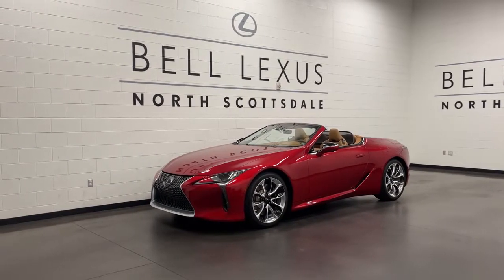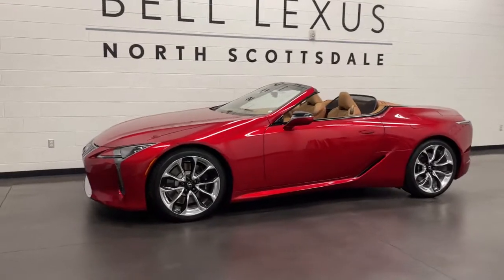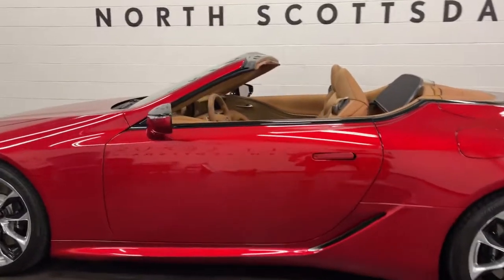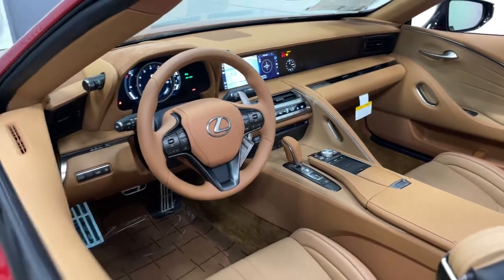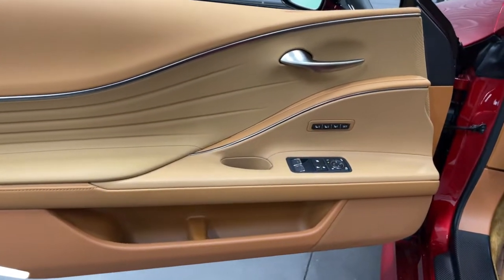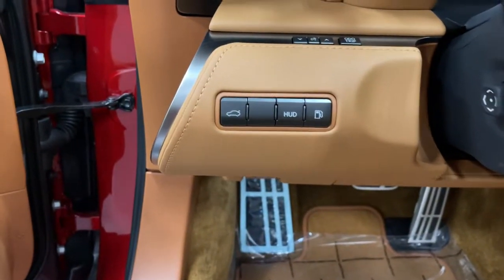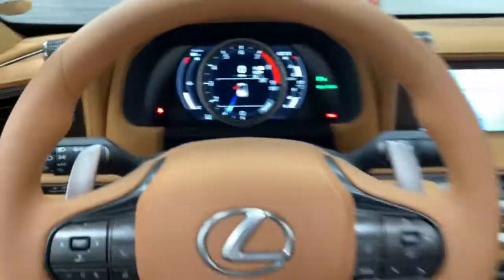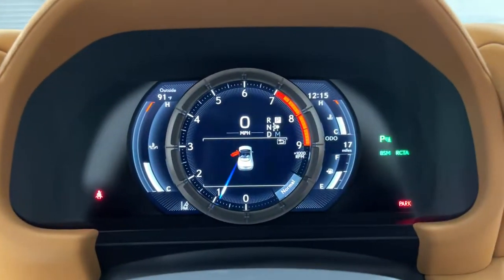2021 Lexus LC Scottsdale, Phoenix, Tempe, Cave Creek, Fountain Hills, AZ 238340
Infrared New 2021 Lexus LC available in Scottsdale, Arizona at Bell Lexus North Scottsdale. Servicing the Phoenix, Tempe, Cave Creek, Fountain Hills area.

18555 N. Scottsdale Rd

Infrared 2021 Lexus LC 500 RWD 10-Speed Automatic 5.0L DOHC
Wheels: 20 Cast Aluminum,Wheels: 21 Forged Alloy,Heated Front Bucket Seats,Leather Perforated Seat Surfaces,Semi-Aniline Perforated Leather Seat Surfaces,Radio: AM/FM Single DVD,Radio: Mark Levinson 13-Spkr Prem Surround Sound,Cold Area Package,Colored Heads-Up Display (HUD),TORSEN Limited-Slip Rear Differential,Premium Paint,CFRP Carbon Scuff Plate,Touring Package,Seat Neck Heater,Front & Rear Parking Support Alert/Brake,Rear Performance Rod,Heated Leather Steering Wheel,12 Speakers,4-Wheel Disc Brakes,Air Conditioning,Electronic Stability Control,Front Bucket Seats,Front Center Armrest,Leather Shift Knob,Navigation System,Tachometer,ABS brakes,Adaptive suspension,Alloy wheels,Auto tilt-away steering wheel,Auto-dimming door mirrors,Automatic temperature control,Brake assist,Bumpers: body-color,CD player,Convertible roof lining,Convertible roof wind blocker,DVD-Audio,Delay-off headlights,Driver door bin,Driver vanity mirror,Dual front impact airbags,Dual front side impact airbags,Four wheel independent suspension,Front anti-roll bar,Front dual zone A/C,Front reading lights,Garage door transmitter: HomeLink,Glass rear window,Heated door mirrors,Heated front seats,Illuminated entry,Integrated roll-over protection,Knee airbag,Low tire pressure warning,Memory seat,Occupant sensing airbag,Outside temperature display,Panic alarm,Passenger door bin,Passenger vanity mirror,Power convertible roof,Power door mirrors,Power driver seat,Power passenger seat,Power steering,Power windows,Radio data system,Rain sensing wipers,Rear anti-roll bar,Rear window defroster,Remote keyless entry,Security system,Speed control,Speed-sensing steering,Steering wheel memory,Steering wheel mounted audio controls,Telescoping steering wheel,Tilt steering wheel,Traction control,Turn signal indicator mirrors,Variably intermittent wipers,Ventilated front seats,Auto-dimming Rear-View mirror,Speed-Sensitive Wipers,Compass,AM/FM radio: SiriusXM,Turn-by-turn navigation directions,Exterior Parking Camera Rear,Auto High-beam Headlights,Emergency communication system: Enform Safety Connect (complimentary 3-year subscription),Apple CarPlay/Android Auto